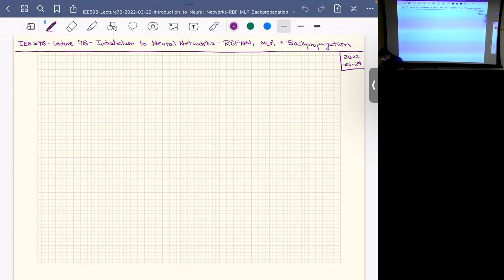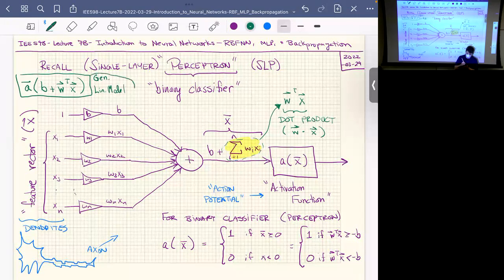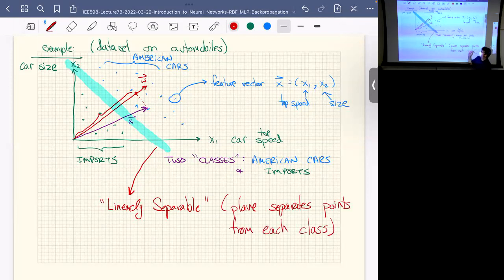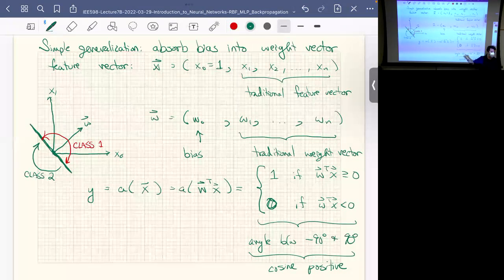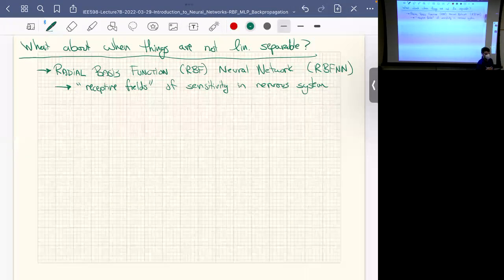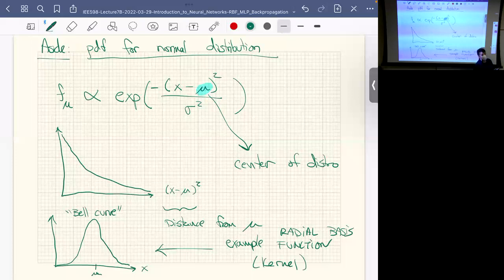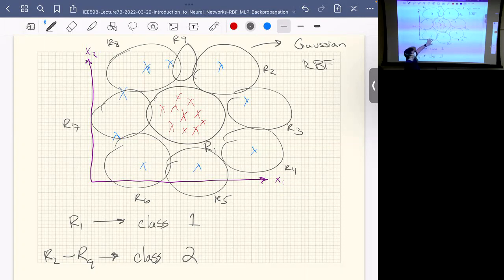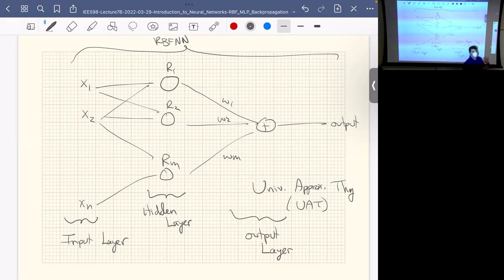IEE598: Lecture 7B (2022-03-29): Introduction to Neural Networks: SLP, RBFNN, and MLP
In this lecture, we continue to discuss the basic artificial neuron as a generalized linear model for statistical inference. We start with the problem of binary classification from a (single-layer) perceptron (SLP), which can use a threshold activation function to accurately predict membership among two classes so long as those classes are linearly separable. In the lecture, we introduce the geometric interpretation of the classification process as thresholding the level of agreement between the neural-network weight vector and the feature vector. From there, we consider radial basis function neural networks (RBFNN's) which transform the feature space to allow for more sophisticated inferences (e.g., classification for problems that are not linearly separable, function approximation, time-series prediction, etc.). The RBFNN is our first example of a single-hidden-layer neural network, which is our entry point to multi-layer perceptrons (MLP's) that we will discuss next time.